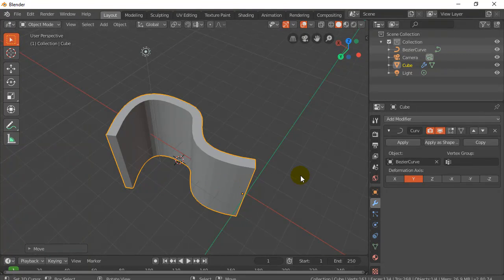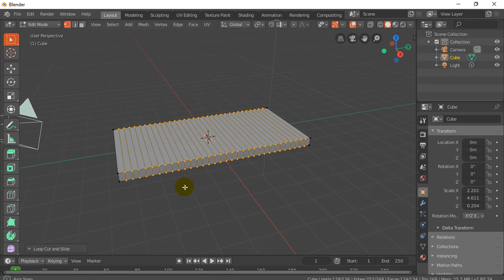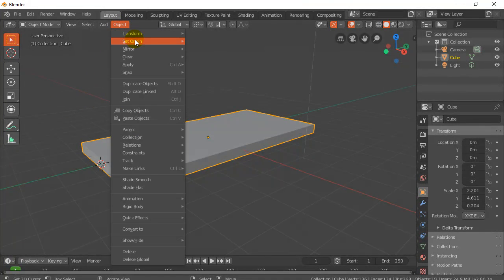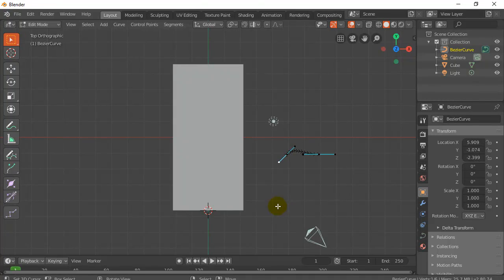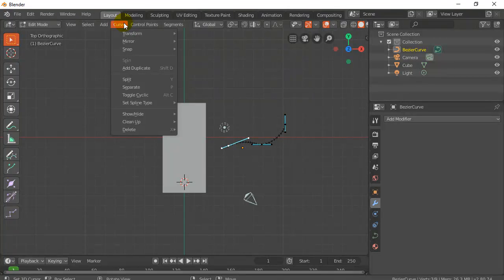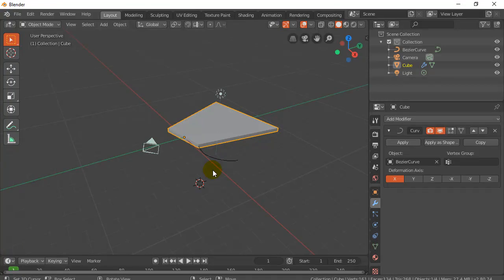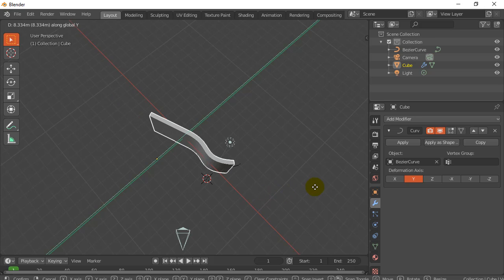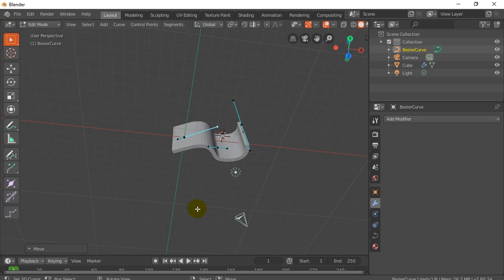Blender Bend Object using Curve Modifier Blender 2.8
How to bend an object in Blender using the curve modifier.  Just create a curve and your object or mesh will bend following the curve.